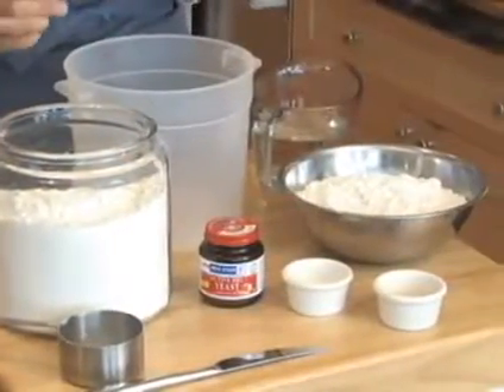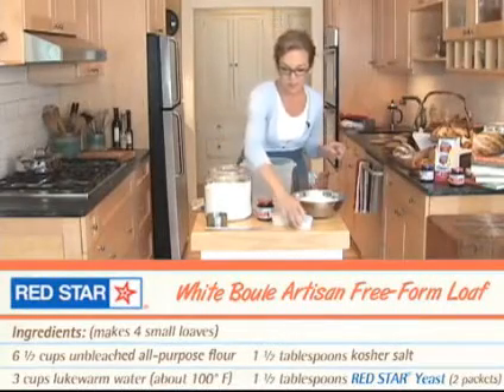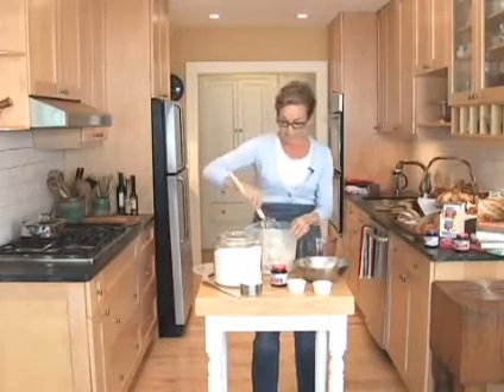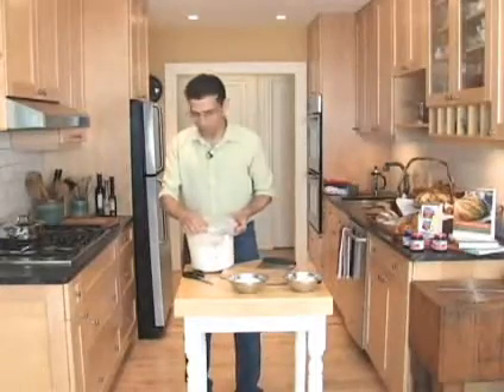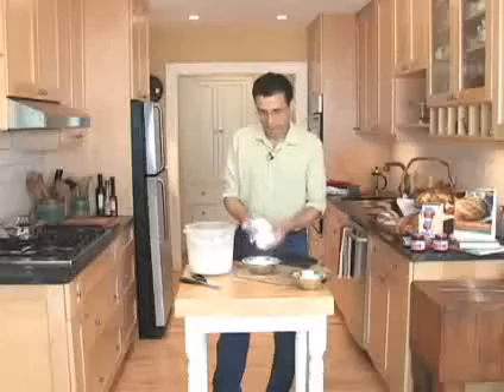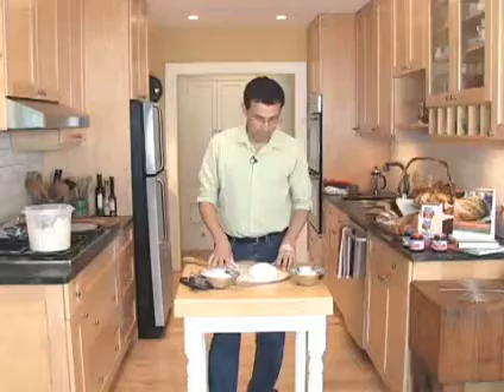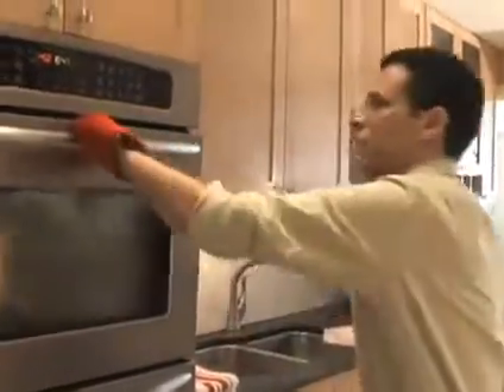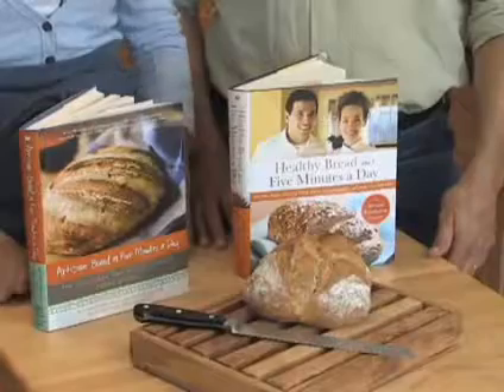Artisan Bread in Five Minutes A Day YouTube